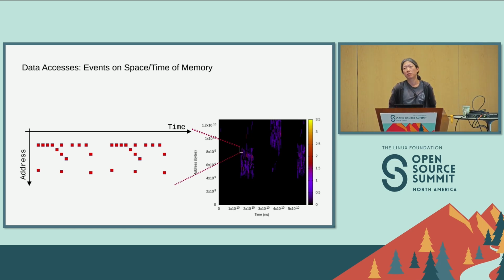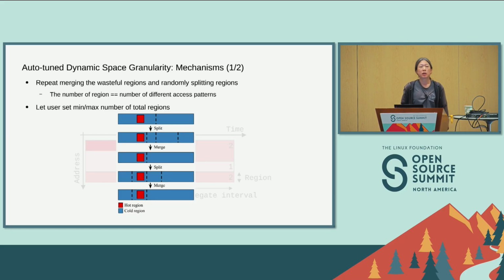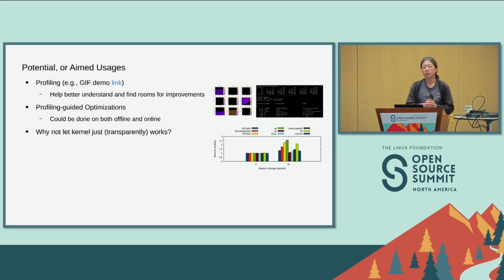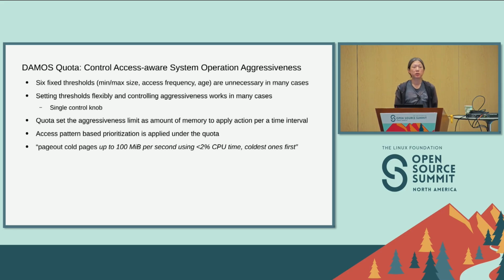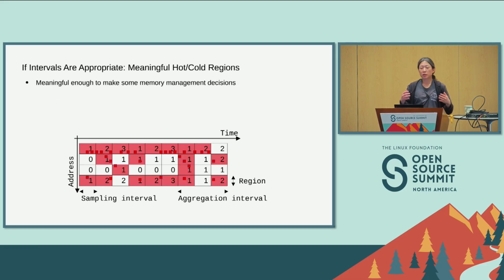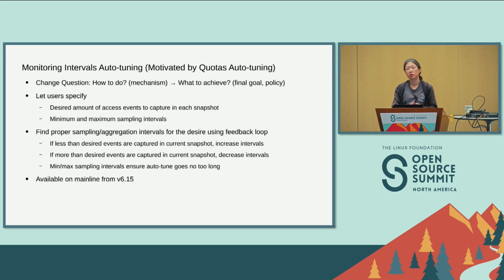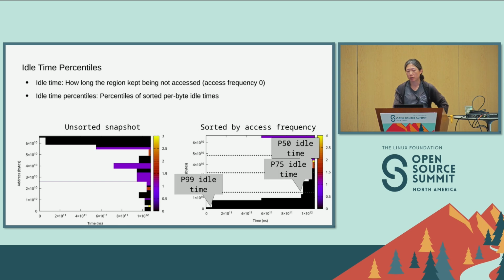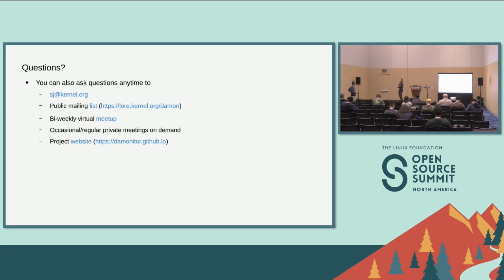Self-Driving DAMON/S: Controlled and Automated Access-aware Efficient Systems - SeongJae Park, Meta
Data access monitoring and access-aware system operations based on it can be very useful and efficient when it is used wisely. Otherwise, it can be useless or even harmful. Hence, users are often required to do time-consuming and repetitive testing and tuning. It is not only data access monitoring's problem but a common issue at system-level operations.

DAMON is a Linux kernel subsystem for efficient data access monitoring and access-aware system operations. It mitigates the tuning problem by embedding a few automation mechanisms that allows users to run it in an automated for best outputs, but still safely controlled way.

This talk introduces the tuning problem and DAMON's automation mechanisms in detail, with usage guidelines and evaluation results. Audiences will be able to understand how they can use DAMON for more efficient system, and get some ideas about how to solve the tuning problems in general.